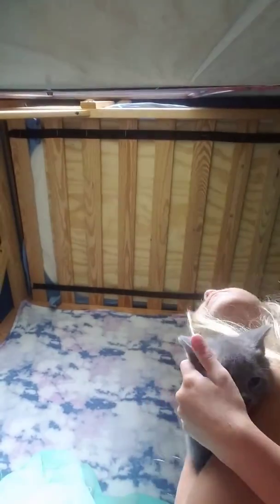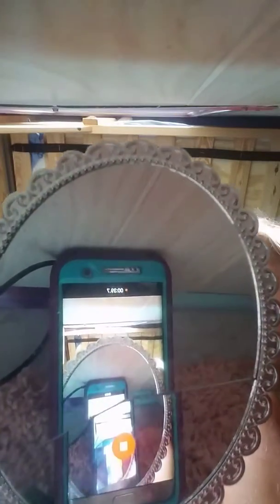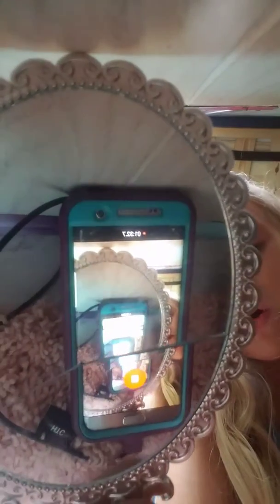August 24, 2019